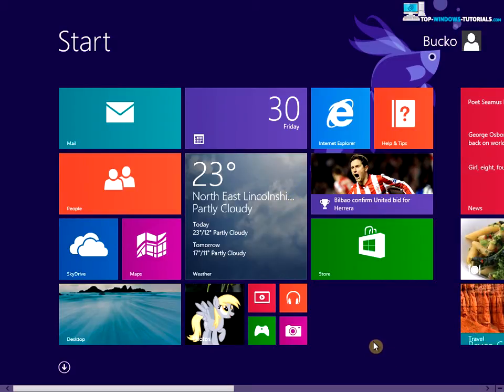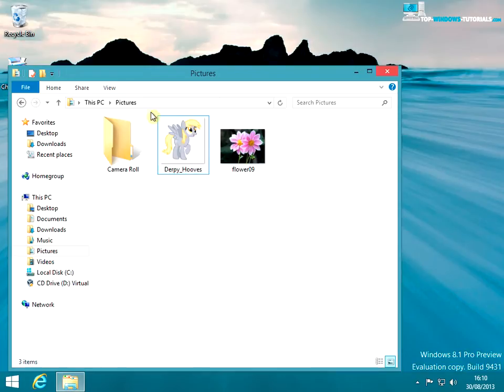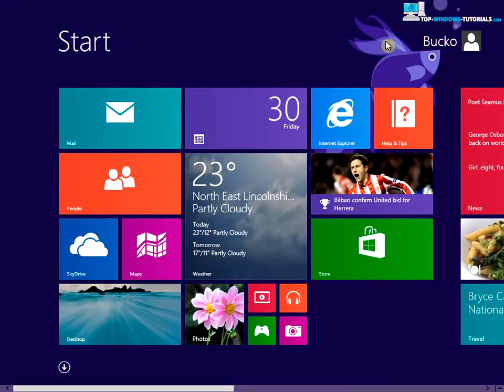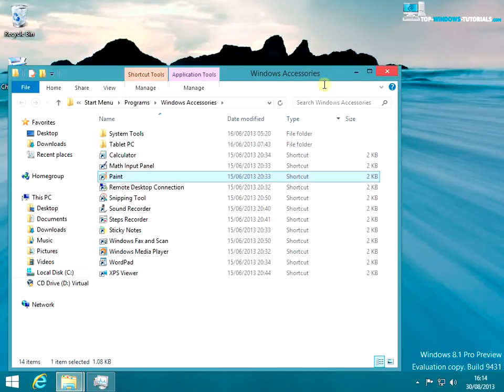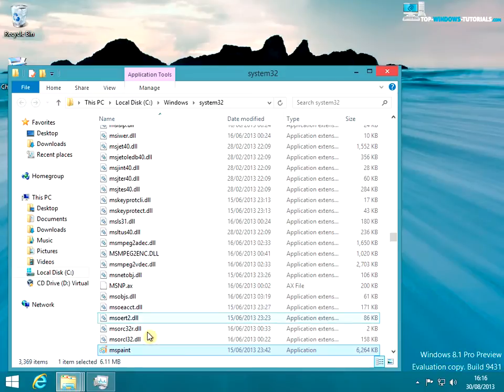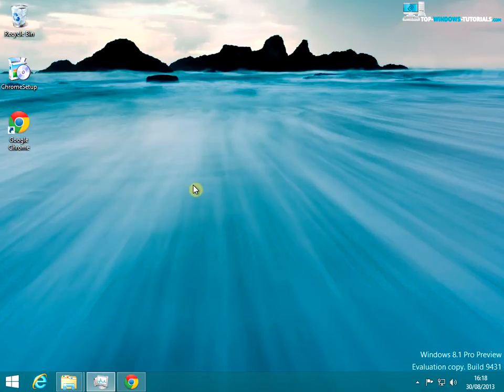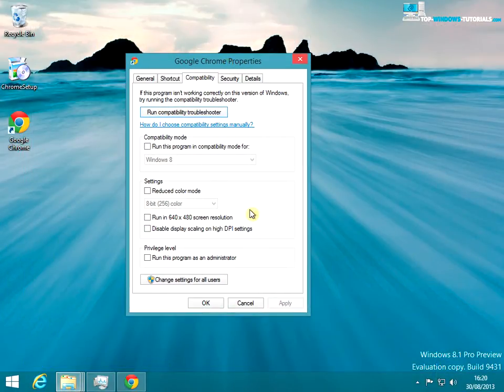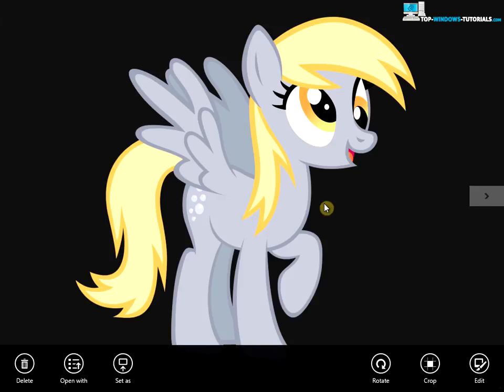Six stupid things in Windows 8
Windows 8 has had a lot of criticism, but with a few configuration tweaks and some third party software, it can be made to perform quite well. Here are six stupid niggles in the operating system that people may have overlooked in all the controversy.